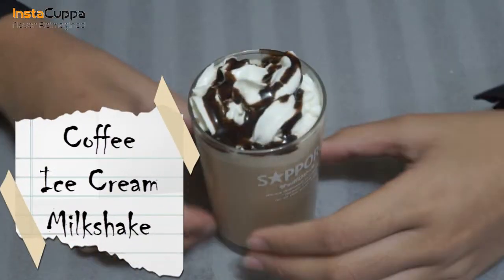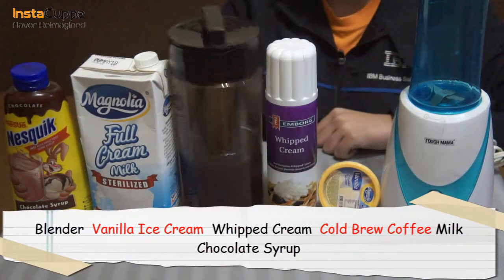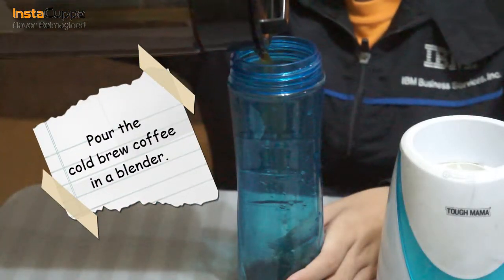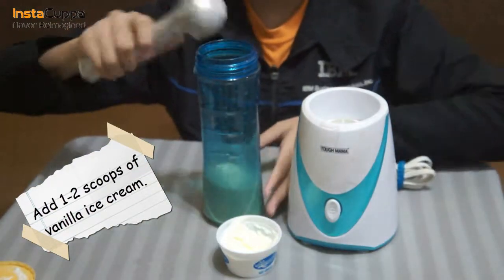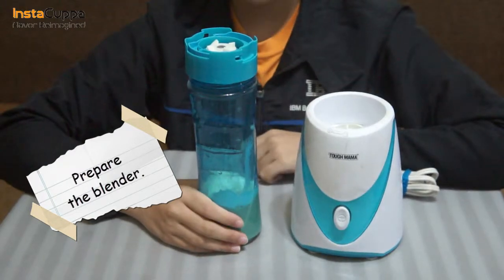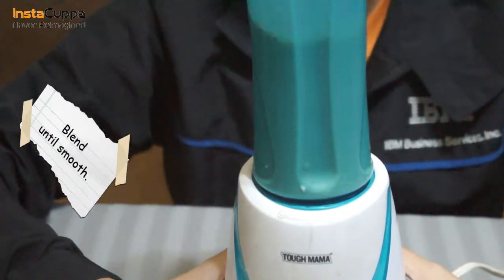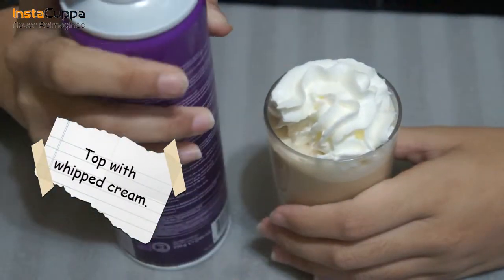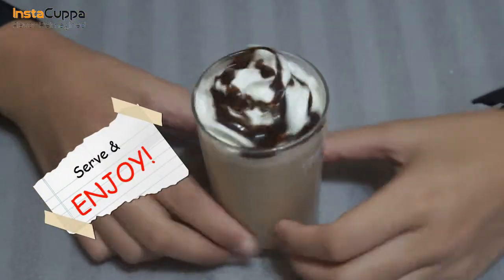How To Make A Coffee Ice Cream Milkshake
We'll need:

Blender
Vanilla Ice Cream
Whipped Cream
Cold Brew Coffee
Milk
Chocolate Syrup

Procedure:

Pour the cold brew coffee in a blender.
Then add same amount of milk.
Add 1-2 scoops of vanilla ice cream or even more.
Prepare the blender.
Blend until smooth.
Transfer to a glass.
Top with whipped cream.
Drizzle with chocolate syrup.